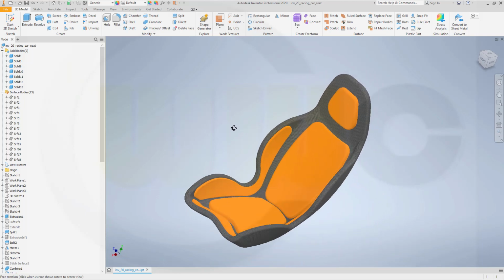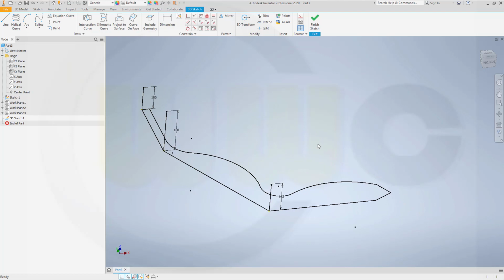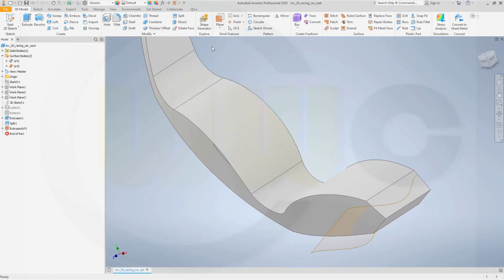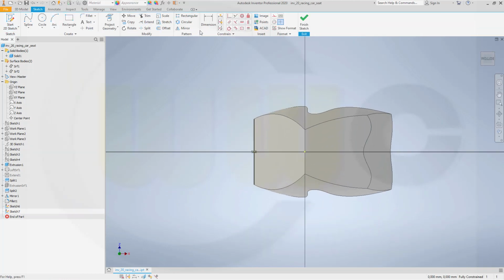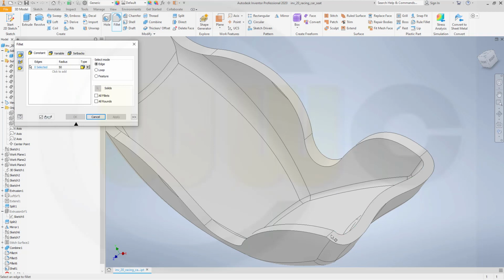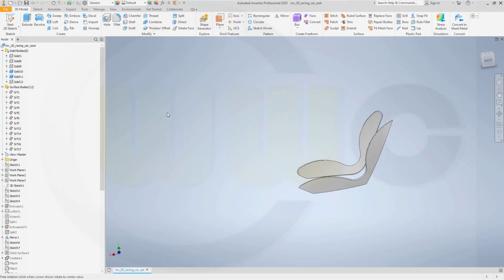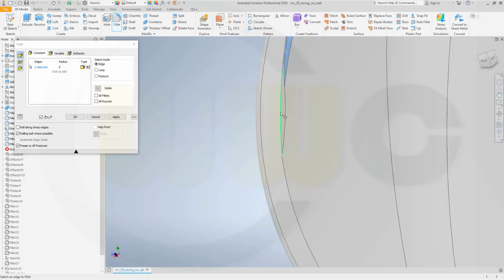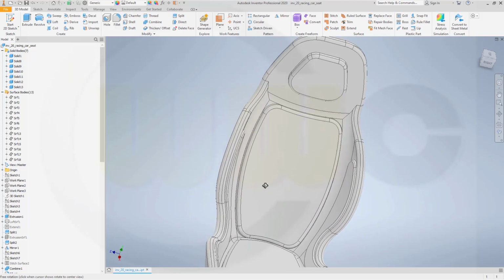Racing Car Seat - Inventor 2020 Training - Part Design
The filet command in inventor caused some really unexpected problems - enjoy anyway!

I´ve uploaded the nx12 prt.file and 2 pdfs for the initial sketches on my GrabCad account. For better a overview regarding my youtube videos - head over to my blog.

Siemens NX
Surface Modelling / Flächenkonstruktion
SolidWorks
Surface Modelling / Flächenkonstruktion
Onshape
Drafting / Zeichnungen